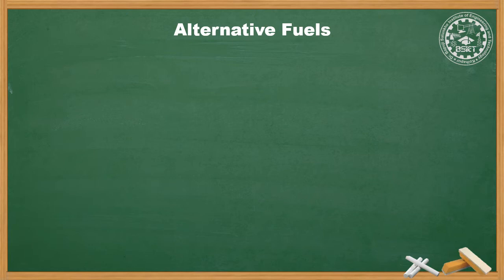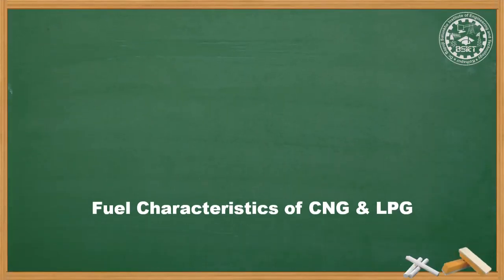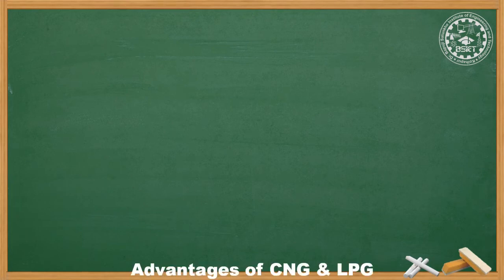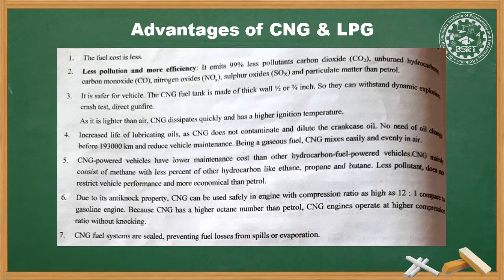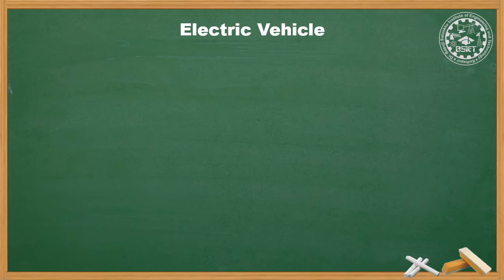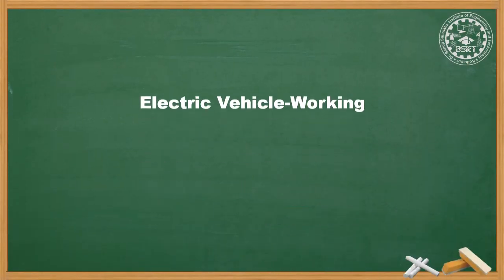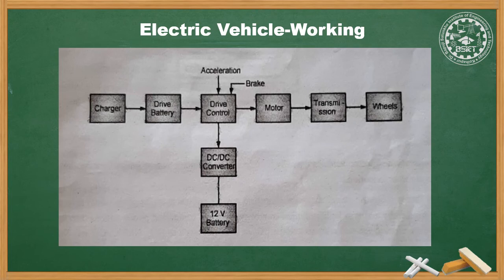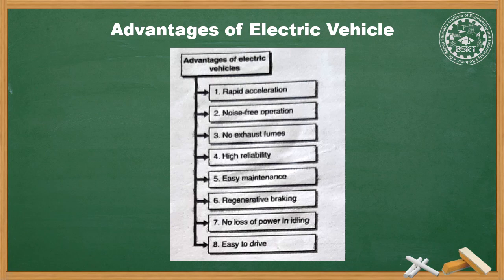22656_AEN_U01_L06